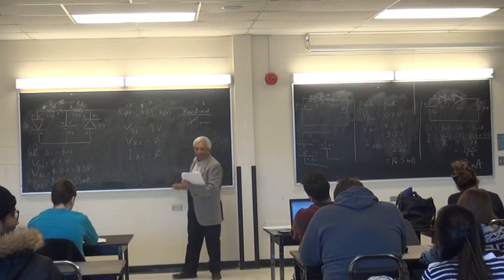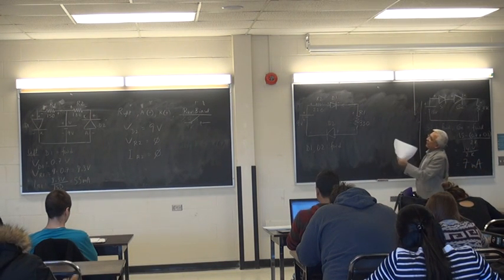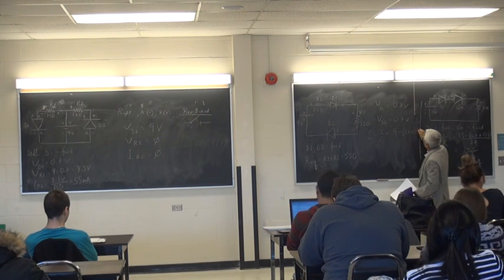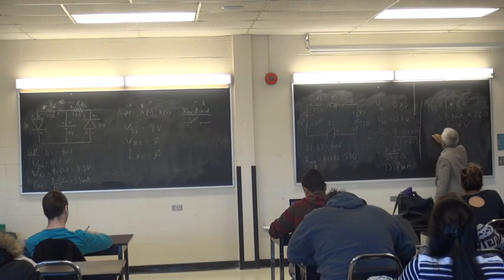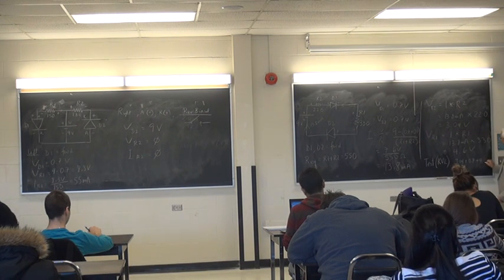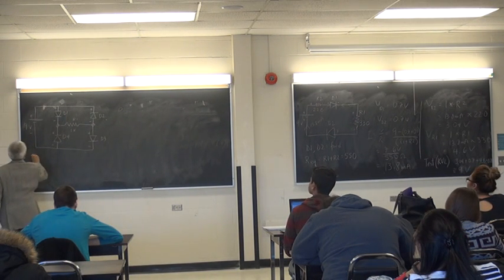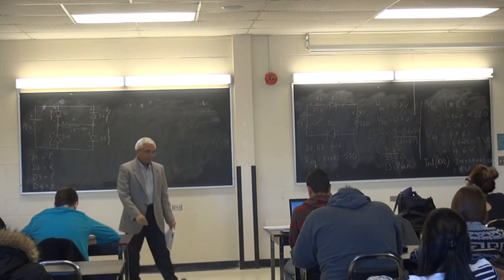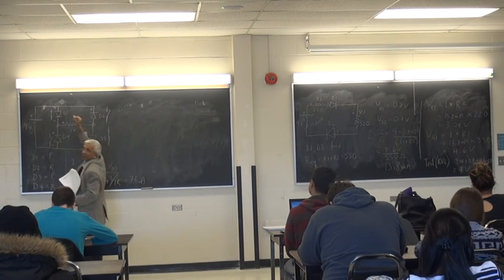CIRE1131 Workbook 2 Semiconductor Diodes Part 3 of 4